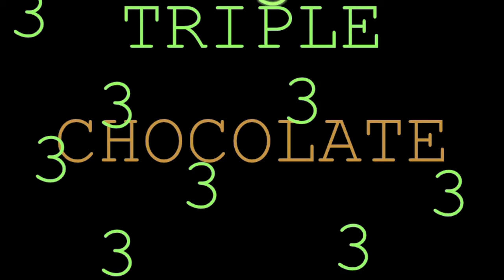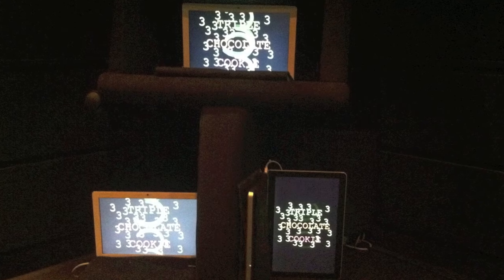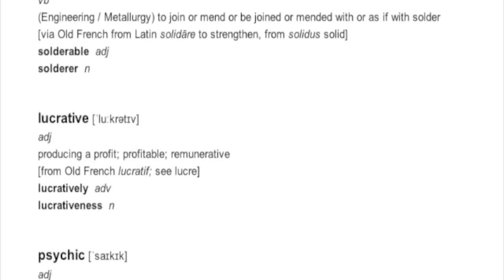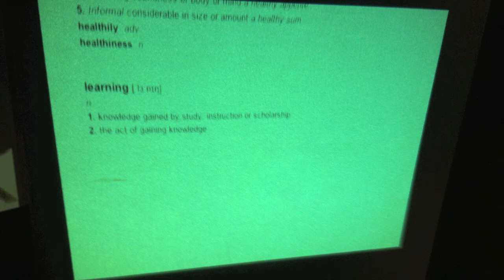Hyperlexia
This installation seeks to explore and raise awareness of the unique condition of hyperlexia. Like the more well-known disorder of dyslexia, hyperlexia involves words and language, but where dyslexics find it hard to understand words, hyperlexics can decode words in exquisite detail without ever having to be taught. Unfortunately, they also find speech difficult to understand and verbal communication takes longer to develop. This installation visualises the worldview of a hyperlexic, using multiple screens to emphasise words in vidid colour, above the sounds and conversations associated with different situations.

Artists: Allan Christensen, Nyle Connolly, Dave Gorman & Marc Ciufo Green
Exhibition on 5th December 2011, 12:00-16:00
At Futureworks School of Media, Manchester, D-Control Studio (floor 4)